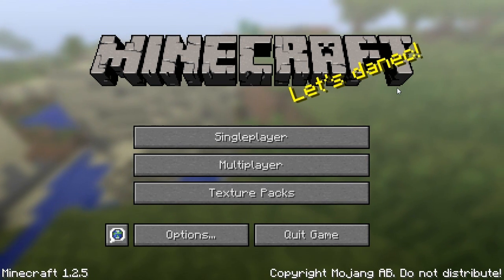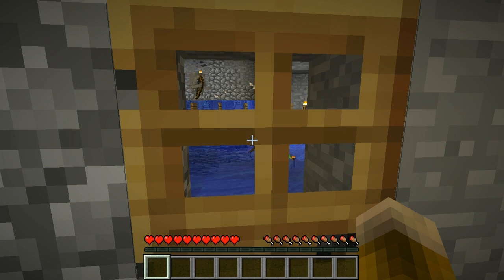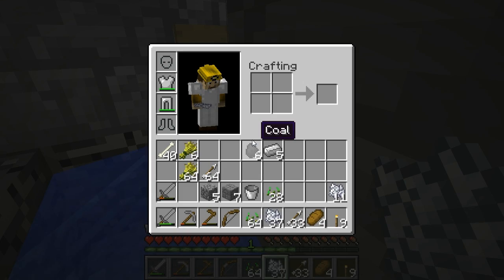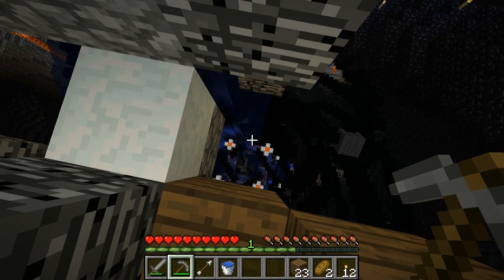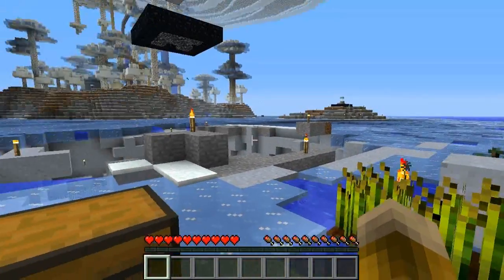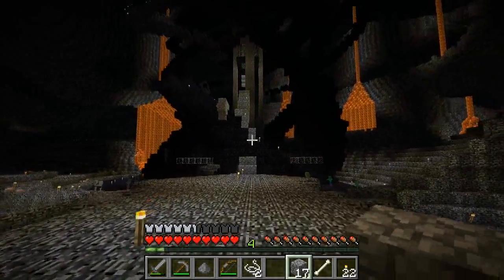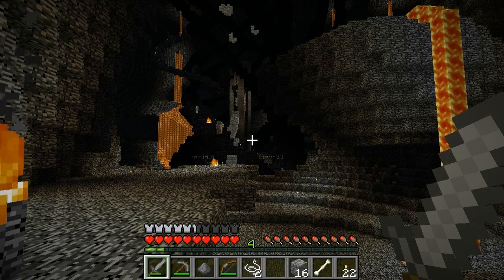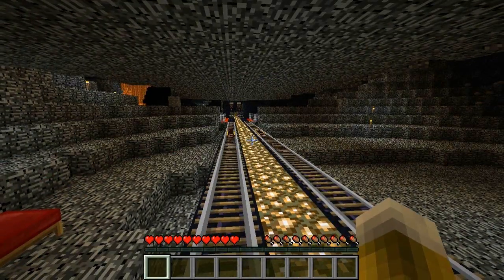VFII12: Thirteen (VINYL FANTASY II CTM, Area 3 The Lower Vortex)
I farm some skeletons and wheat, and then re-tackle the area that I struggled with last time.

No spoilers, please!

Vinyl Fantasy II is a CTM map by three_two, where you hunt for chests containing records (music discs) to complete the Jukebox Monument (JBM).